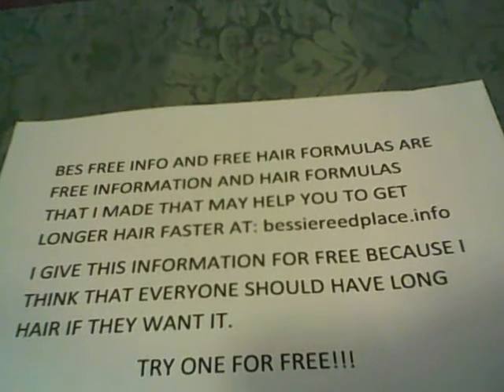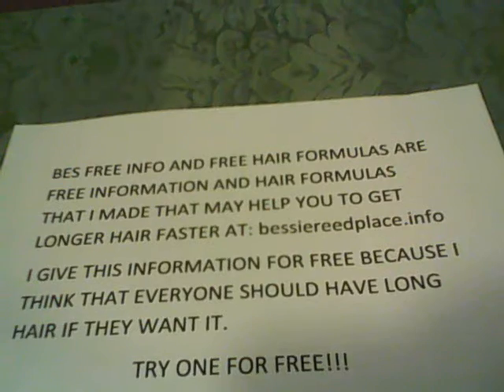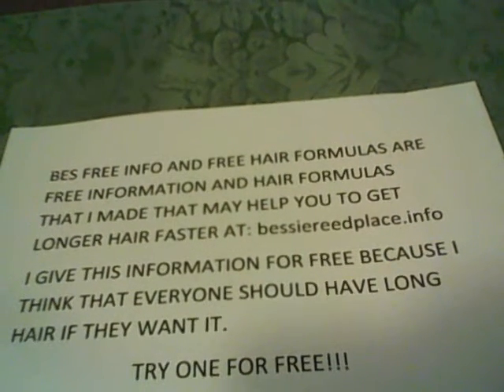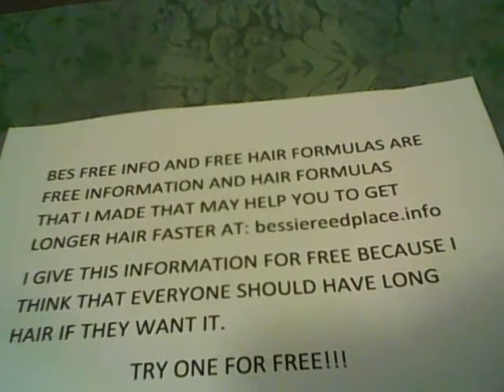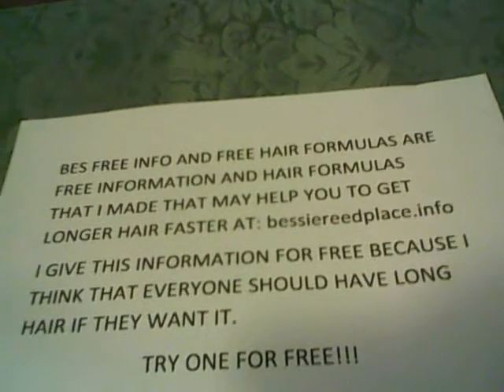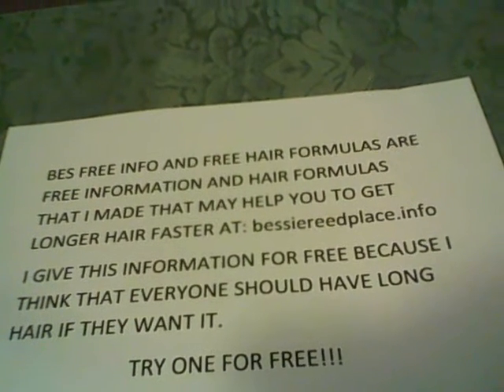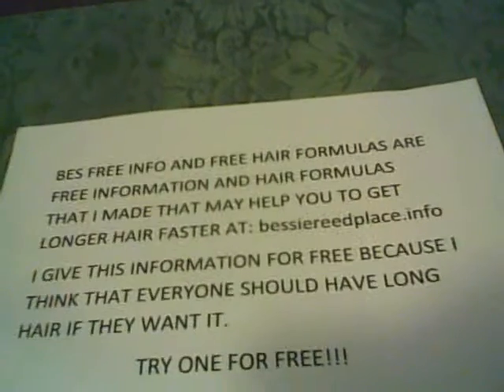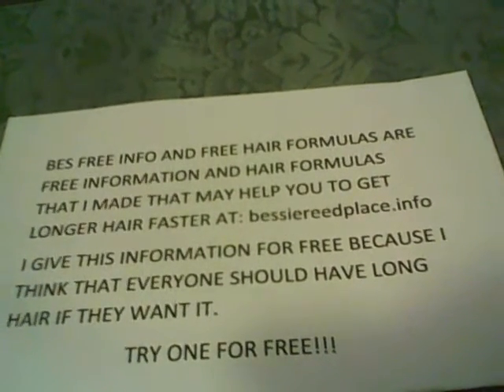FREE HAIR FORMULAS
Free hair formulas given away at:  bessiereedplace.info